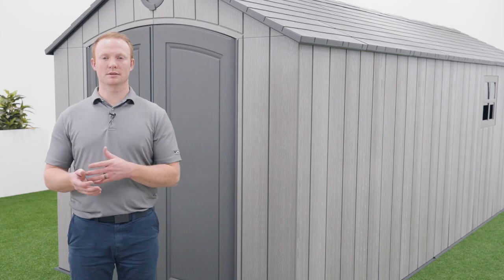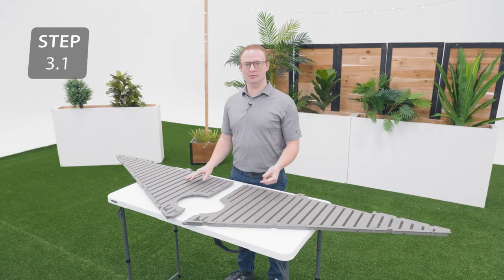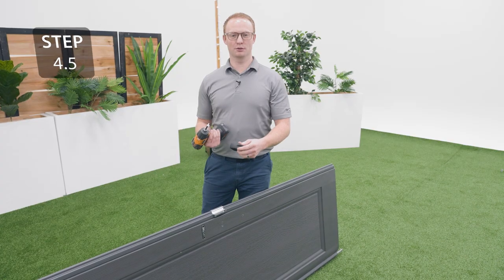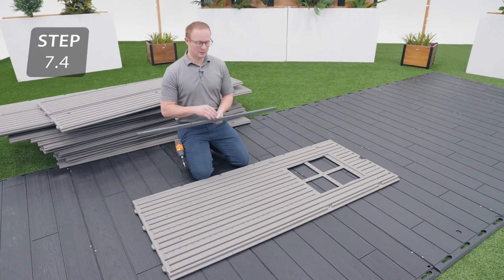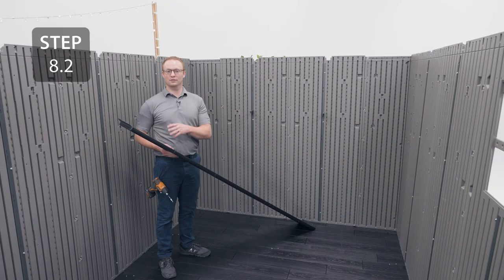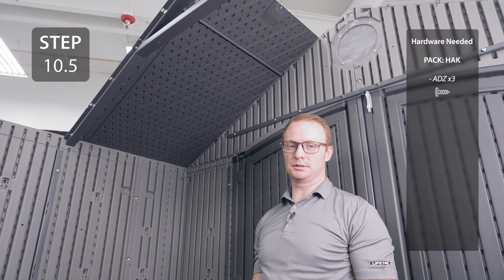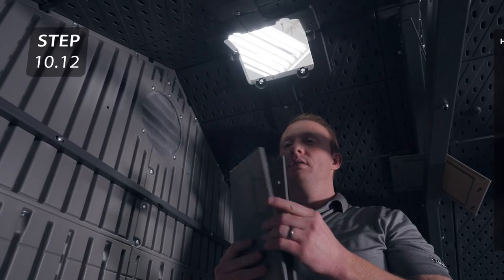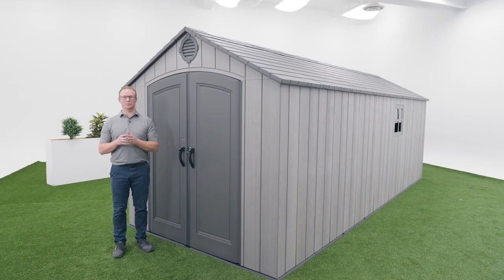Lifetime 8' x 20' Outdoor Storage Shed | Lifetime Assembly Video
This is an assembly video for Lifetime 8' x 20' Outdoor Storage Shed

Model Associated: 60374

If you are still having assembly issues after watching the video, please give our customer service team a call for more assembly help 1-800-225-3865 Opt. 2.

To jump to a specific step, click on the time stamp associated with the step. (For mobile devices, time stamps are down in comments.)

0:00 | Intro

Section 1
Refer to your manual

Section 2
02:24 | Step 2.1
03:00 | Step 2.2
03:13 | Step 2.3
03:51 | Step 2.4
04:11 | Step 2.5
04:40 | Step 2.6

Section 3
07:50 | Step 3.1
07:57 | Step 3.2
08:14 | Step 3.3
08:31 | Step 3.4
08:48 | Step 3.5
09:06 | Step 3.6
09:13 | Step 3.7
09:34 | Step 3.8
09:40 | Step 3.9
10:10 | Step 3.10
10:35 | Step 3.11
10:50 | Step 3.12
11:00 | Step 3.13
11:23 | Step 3.14

Section 4
11:57 | Step 4.1
12:16 | Step 4.2
12:45 | Step 4.3
12:49 | Step 4.4
13:18 | Step 4.5

Section 5
13:37 | Step 5.1
13:55 | Step 5.2
14:08 | Step 5.3
14:22 | Step 5.4
14:37 | Step 5.5
15:19 | Step 5.6

Section 6
15:46 | Step 6.1
16:00 | Step 6.2
16:09 | Step 6.3
16:17 | Step 6.4
16:25 | Step 6.5
16:33 | Step 6.6
16:41 | Step 6.7
16:48 | Step 6.8
17:04 | Step 6.9

Section 7
17:40 | Step 7.1
19:05 | Step 7.2
19:21 | Step 7.3
19:40 | Step 7.4
19:51 | Step 7.5
20:05 | Step 7.6
20:16 | Step 7.7
20:29 | Step 7.8
20:48 | Step 7.9
22:31 | Step 7.10
22:56 | Step 7.11
23:20 | Step 7.12
23:44 | Step 7.13
25:01 | Step 7.14

Section 8
25:29 | Step 8.1
25:44 | Step 8.2
26:02 | Step 8.3

Section 9
26:33 | Step 9.1
27:02 | Step 9.2
27:20 | Step 9.3
27:45 | Step 9.4
28:03 | Step 9.5

Section 10
28:25 | Step 10.1
28:50 | Step 10.2
28:58 | Step 10.3
29:14 | Step 10.4
29:29 | Step 10.5
29:56 | Step 10.6
30:35 | Step 10.7
31:18 | Step 10.8
34:23 | Step 10.9
34:51 | Step 10.10
35:23 | Step 10.11
38:19 | Step 10.12

Section 11
39:39 | Step 11.1
40:00 | Step 11.2
42:17 | Step 11.3
42:35 | Step 11.4

Section 12
43:02 | Step 12.1
43:10 | Step 12.2
43:23 | Step 12.3
43:31 | Step 12.4

Section 13
43:52 | Step 13.1